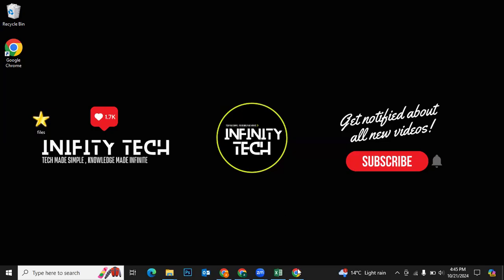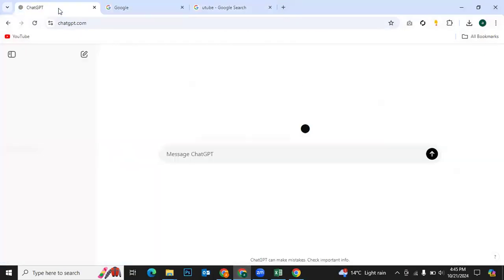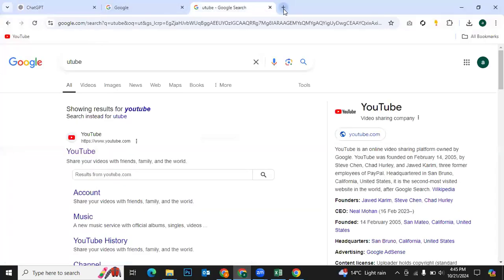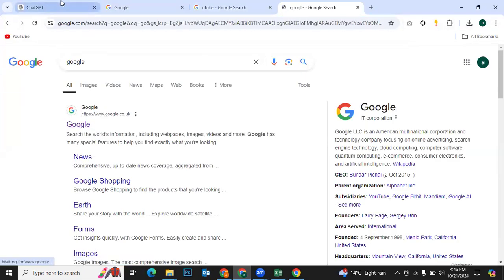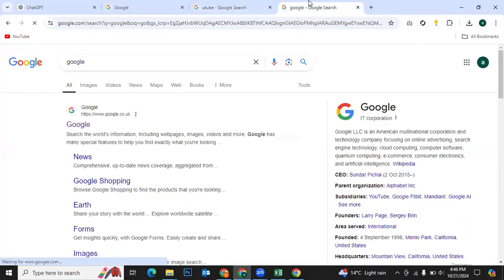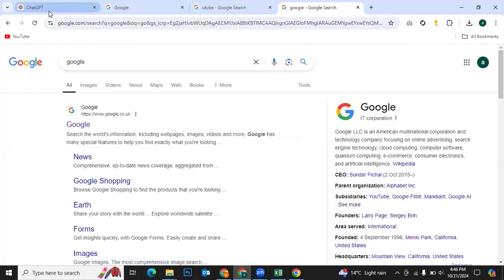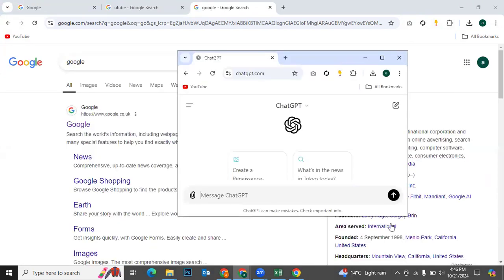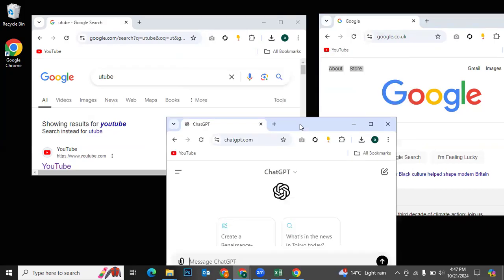Chrome Multitabs Hack: Instantly Boost Your Productivity 10x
Chrome Multitabs can completely transform how you browse, research, and work online. In this video, we reveal hidden Chrome multitabs secrets Google doesn’t want you to know — from managing multiple sessions efficiently to speeding up your workflow without slowing your browser down. Whether you’re a student, developer, or content creator, this tutorial uncovers advanced tricks to boost productivity, save time, and take control of your digital workspace. Learn the shortcuts, extensions, and power-user hacks that make multitasking in Chrome effortless. Watch till the end for bonus tips that most users never discover!